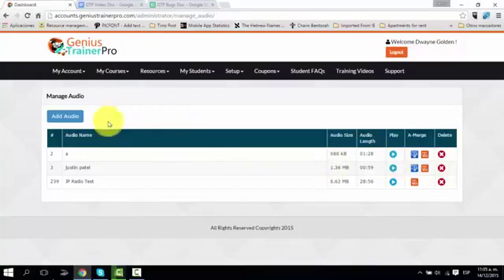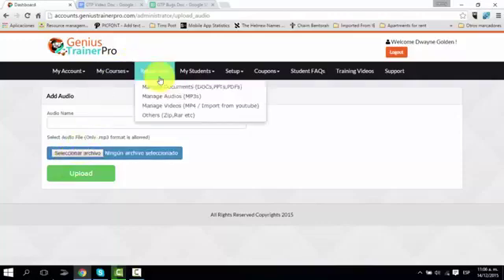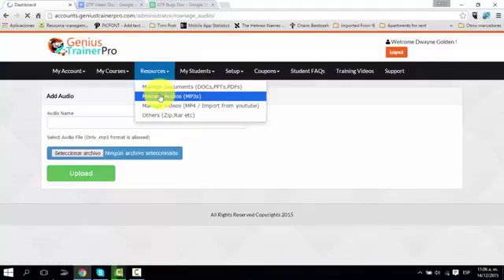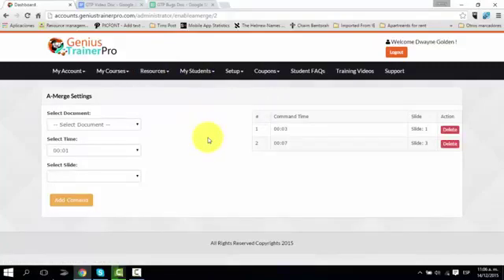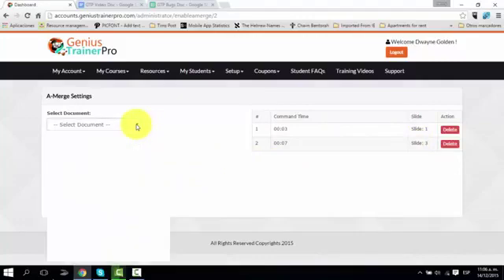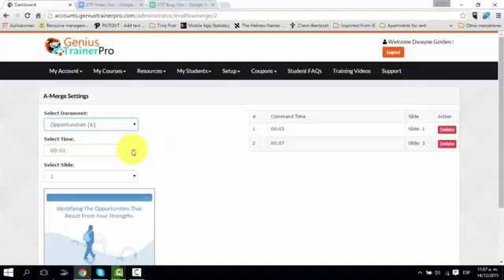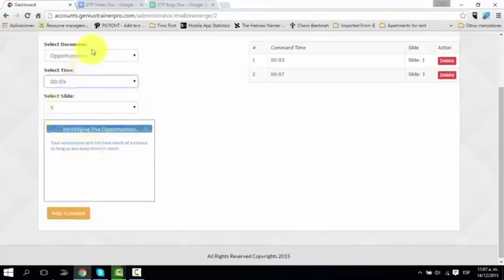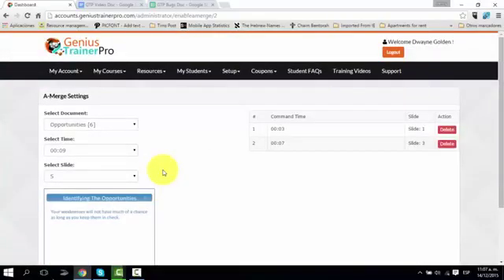Ingreso Cybernetico | IC Smart Member A Merge Doc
Learn how to use Ingreso Cybernetico’s Smart Members to build a profitable campaign